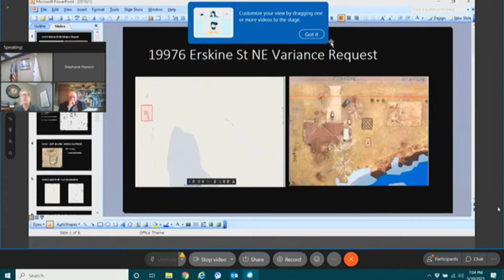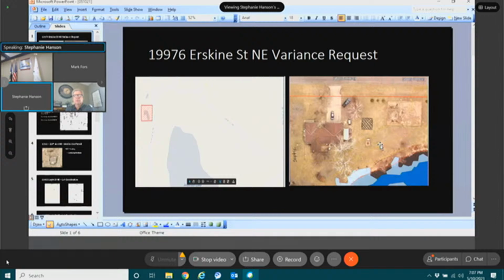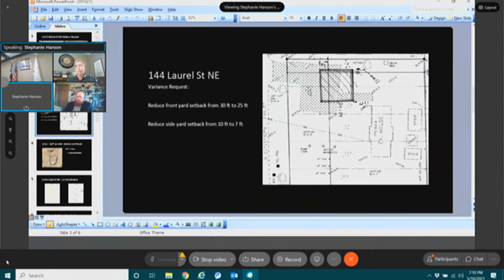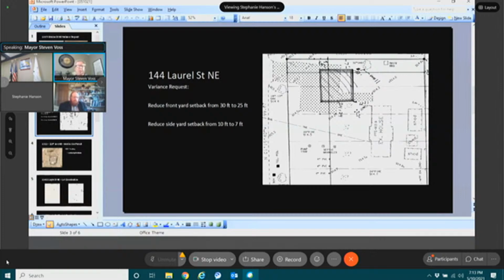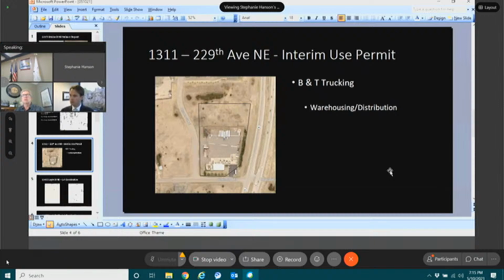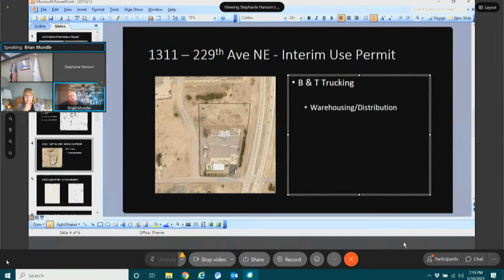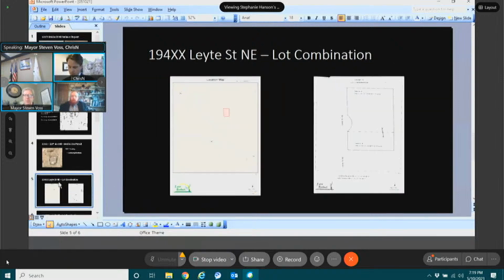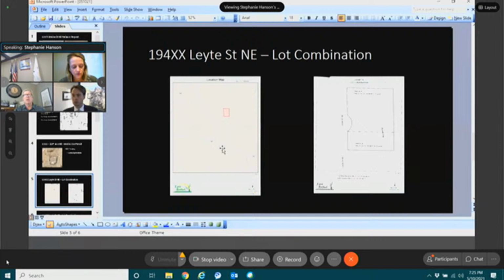City Council Mtg 051021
May 10, 2021 East Bethel City Council meeting.  Packet information for this meeting agenda may be found